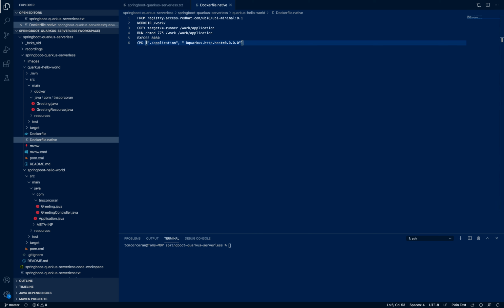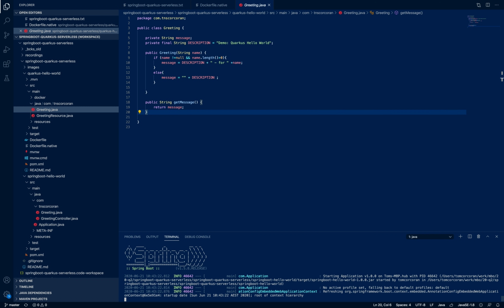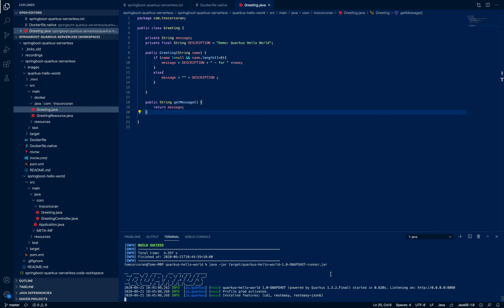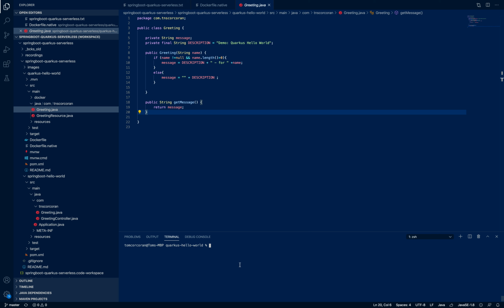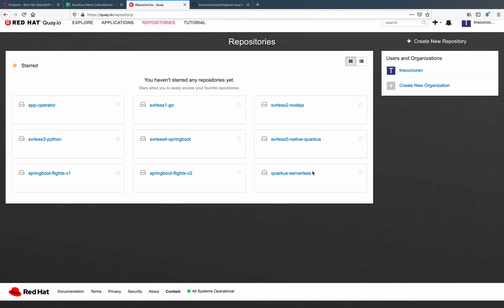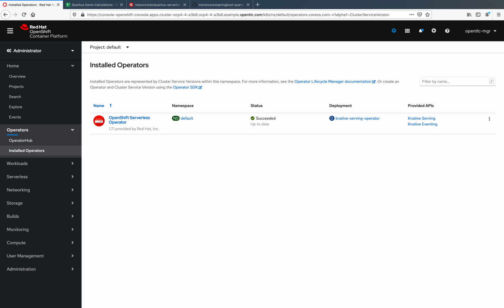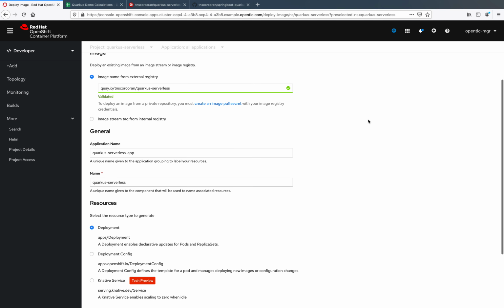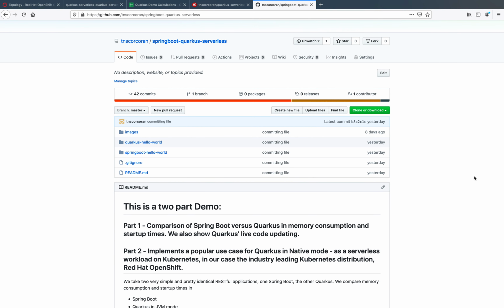Quarkus / Spring Boot comparison and Quarkus native running Serverless on OpenShift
This is a 2 part demo showing the awesome capabilities of Quarkus - Low Memory, Fast Startup, Live Code Update and as a Serverless workload.
Part 1) We compare Spring Boot with Quarkus in memory consumption and startup times. We also show Quarkus' very cool live code updating.
Part 2) A popular use case for Quarkus in Native mode - as a serverless workload on Kubernetes, in our case the industry leading Kubernetes distribution, Red Hat OpenShift.